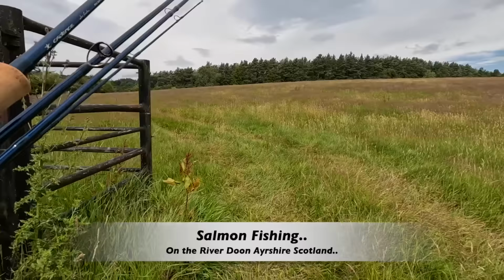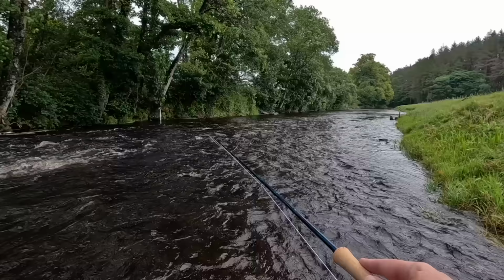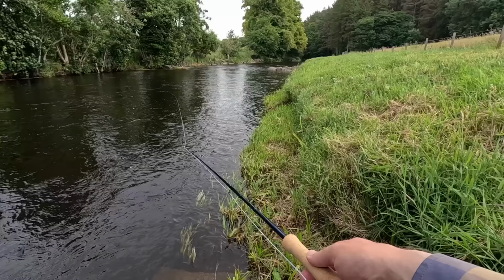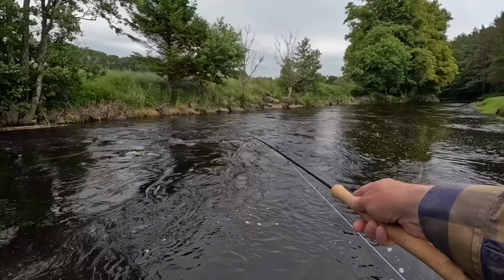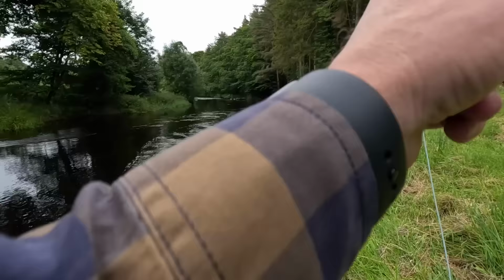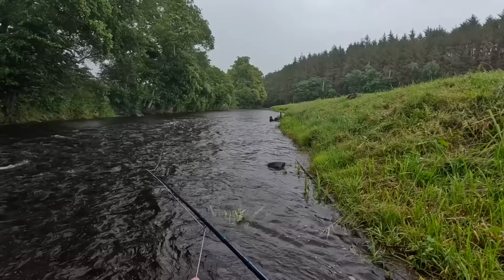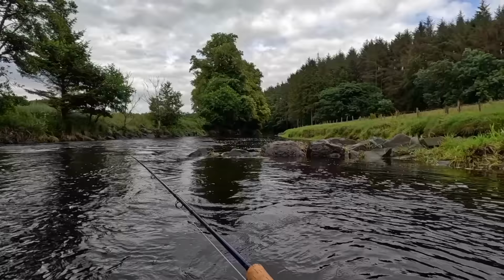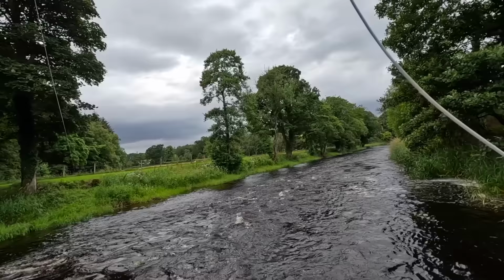Fishing for Salmon on the River Doon 8th July 2023..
Cadence Fly Rod Reel and Line..Micro Spey Rod. 7/8